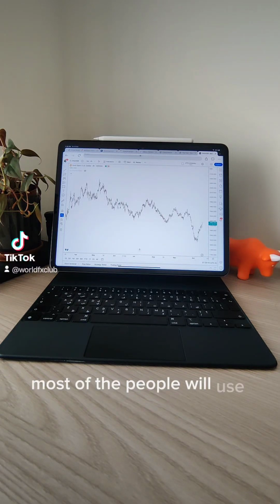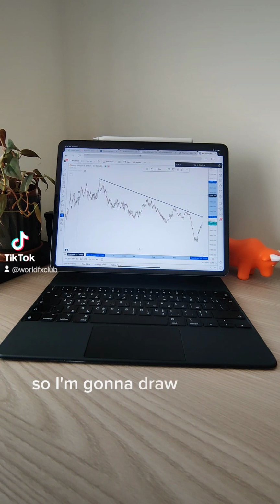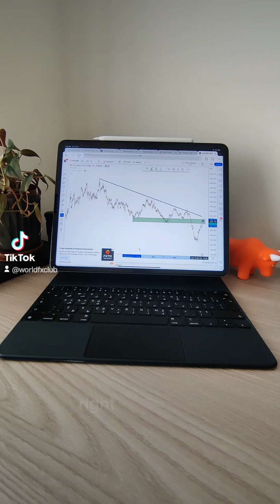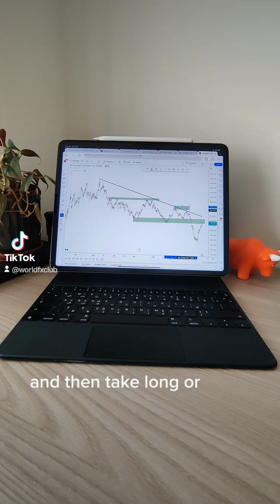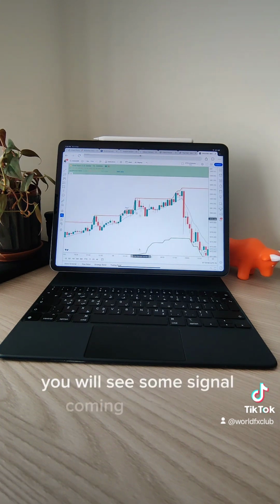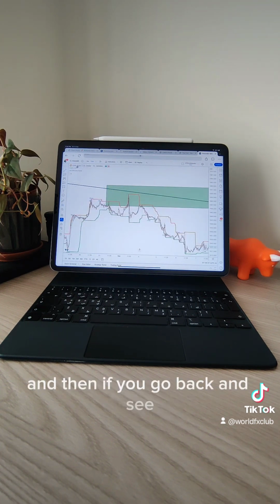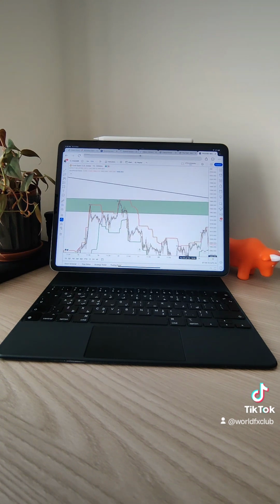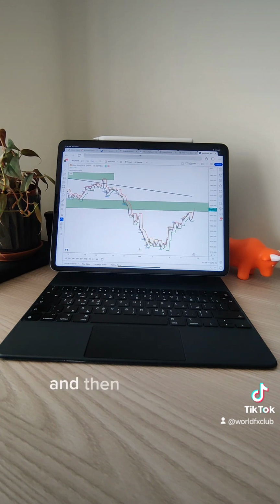See how we trade